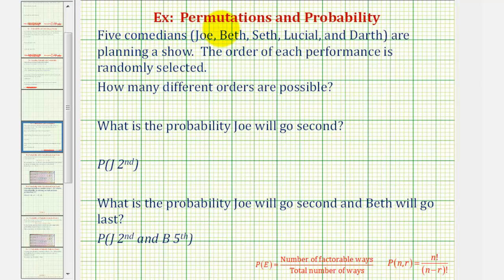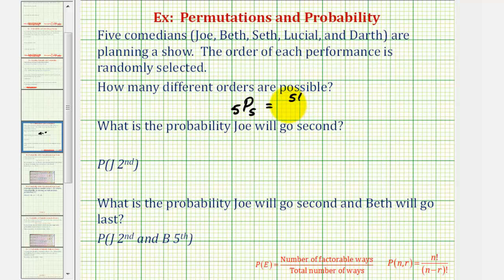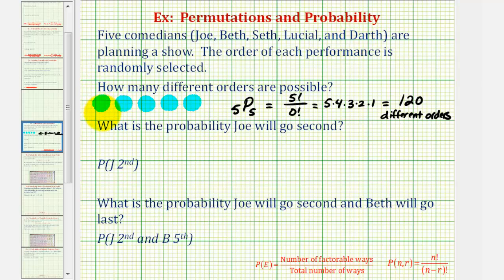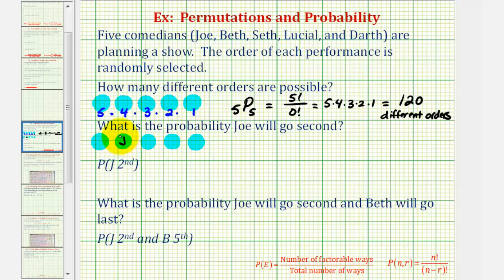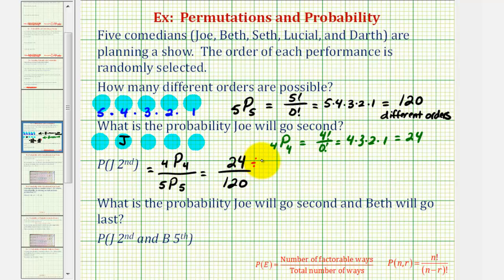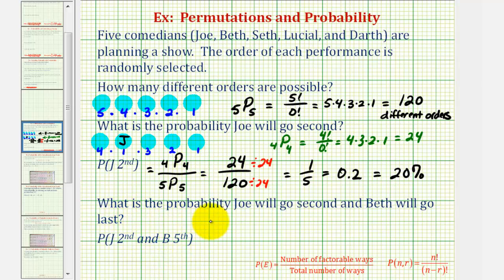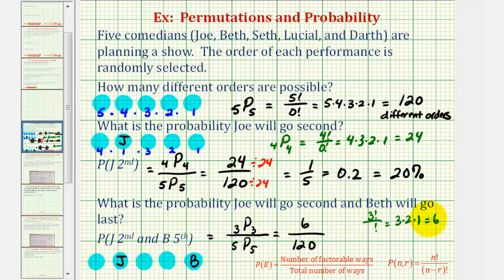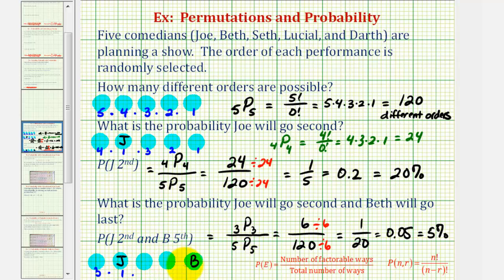Ex: Probability using Permutations (Ordering)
This video explains how to use permutations to find the probability of an order under certain conditions.